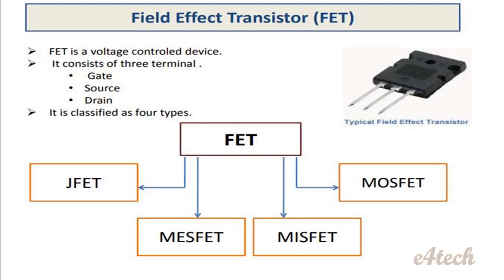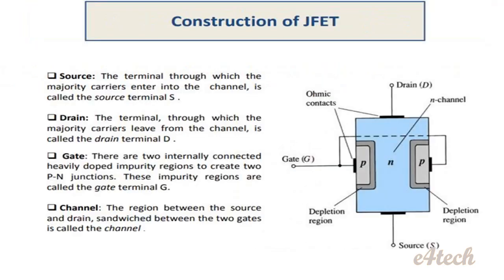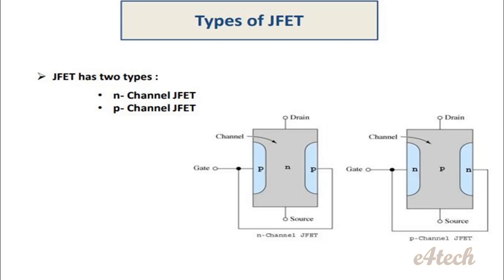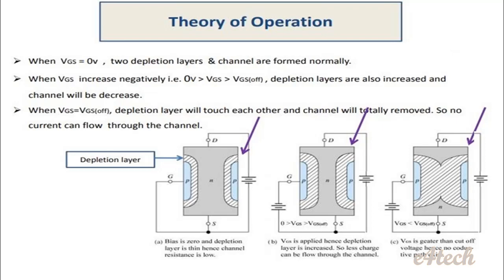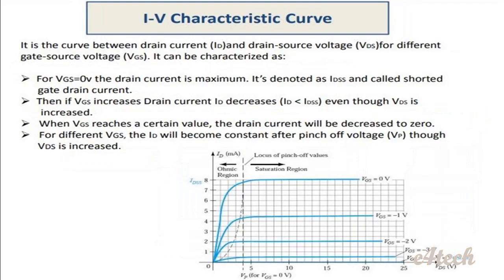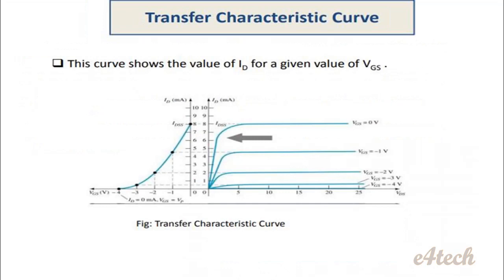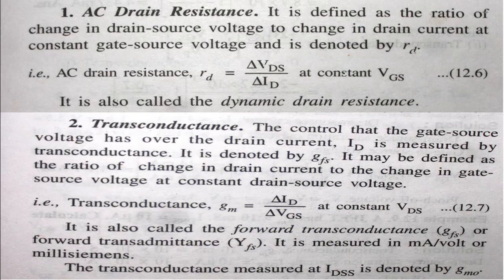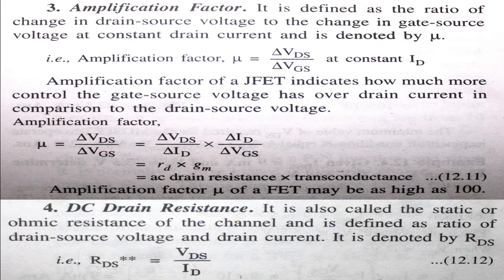EE 203 | AEC | Module 2 | Analog Electronics tuition class - 1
EE-203, Analog Electronic Circuits KTU- module-2, Part -1,